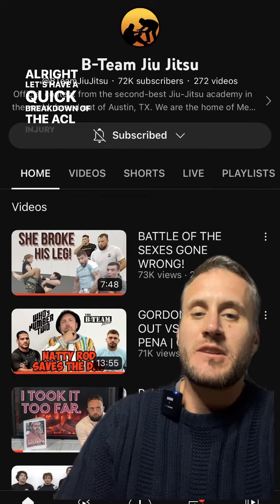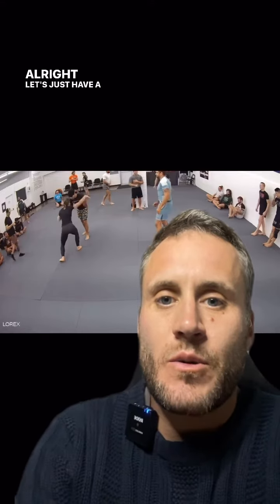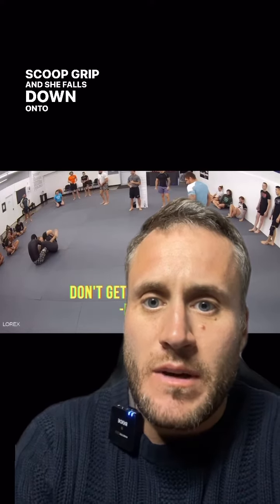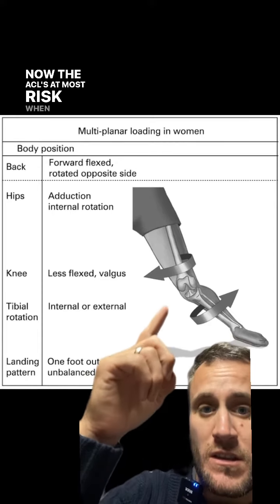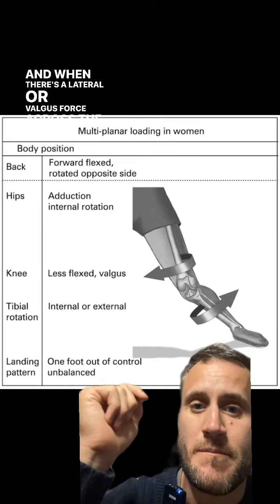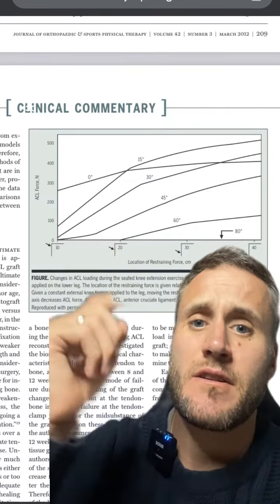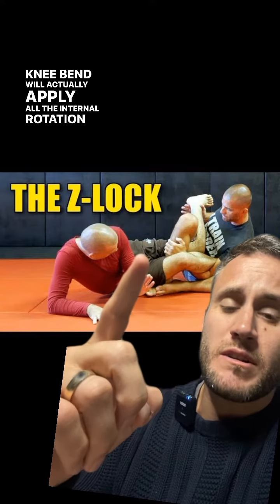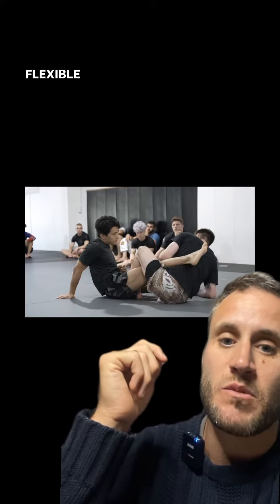B-Team ACL Injury | Anatomical Breakdown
Anatomical breakdown possible injury otter from the Z-lock in jiu jitsu if the knee remains relatively straight.